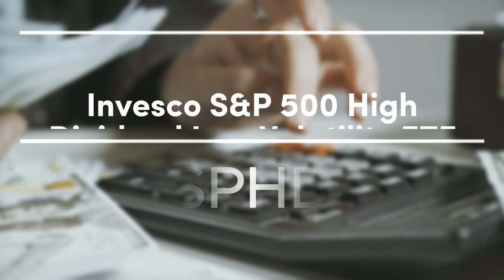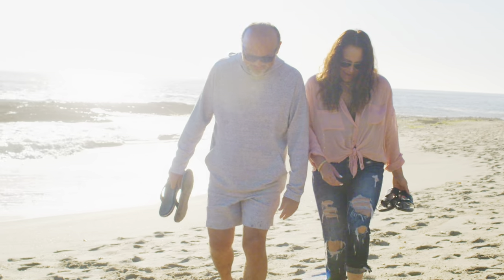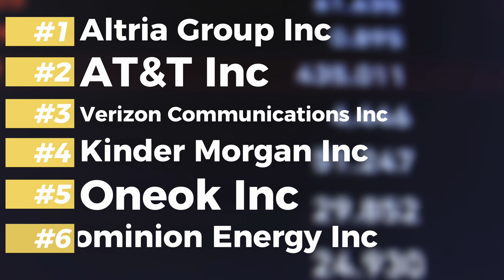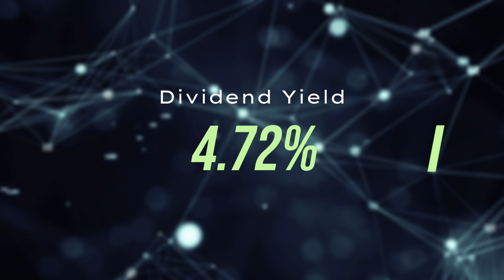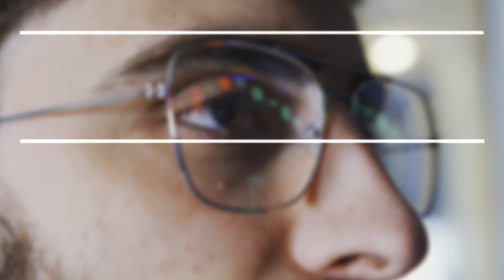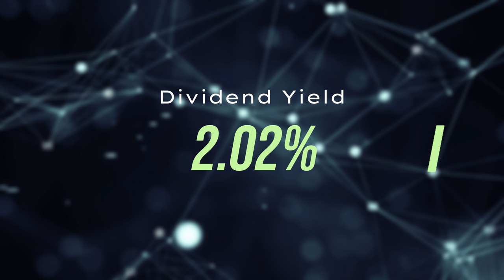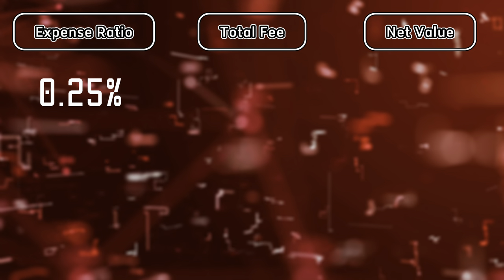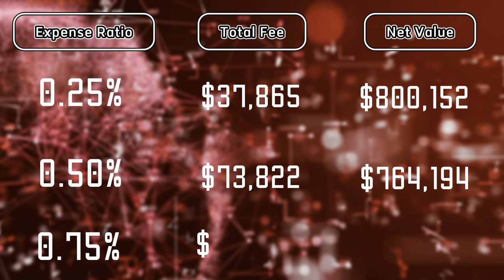Best Dividend Investing Strategy for MONTHLY Income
The Best Dividend Investing Strategy for MONTHLY Income is not about loading up on the best dividend stocks 2024 or high yield dividend stocks. Dividend investing is about stability and dividend growth stocks with an added bonus of passive income 2024 on a monthly basis. Therefore, while many of the best monthly dividend stocks 2024 are unreliable, a dividend ETF becomes the best choice. Of course, SCHD or the VYM ETF is a solid option as well, but if you're on a financial freedom journey or retirement planning thus in need of monthly dividend income, here are the ideal investments!

00:00 Seeking MONTHLY DIvidend Income?
00:25 Why a Dividend ETF is the IDEAL
01:12 Added DANGER to MONTHLY Dividend Stocks
01:40 MONTHLY Dividend ETF 1
03:22 MONTHLY Dividend ETF 2
04:53 Expense Ratios MATTER BIG TIME
05:47 MONTHLY Dividend ETF 3
07:33 MONTHLY Dividend ETF 4
09:00 MONTHLY Dividend ETF 5
10:21 Discover THIS

All investment strategies and investments involve risk of loss. Any reference to an investment's past or potential performance is not, and should not be construed as, a recommendation or as a guarantee of any specific outcome or profit. The video is accurate as of the posting date but may not be accurate in the future.